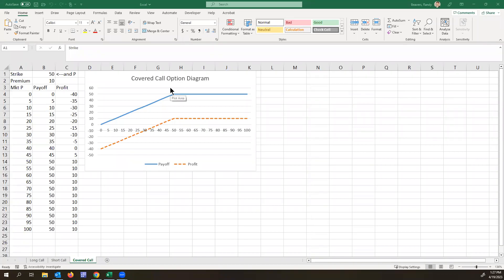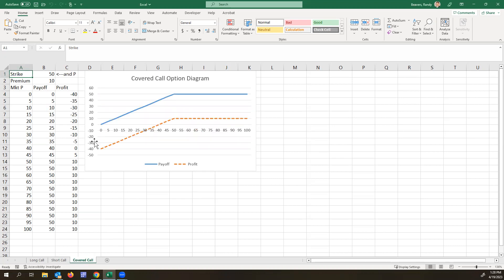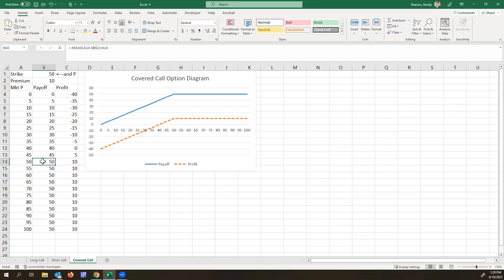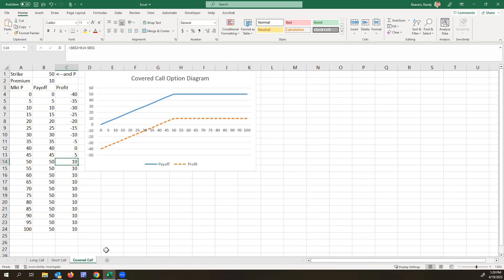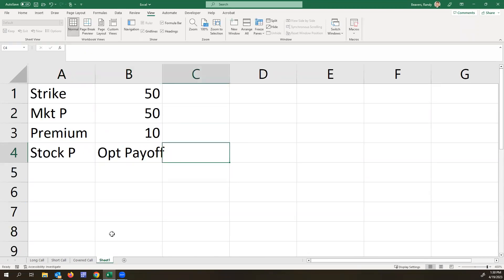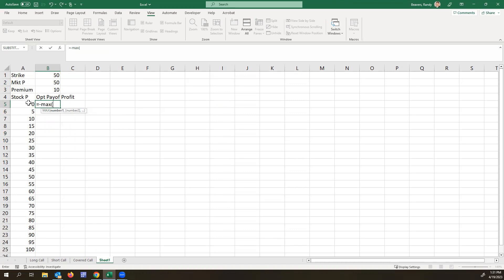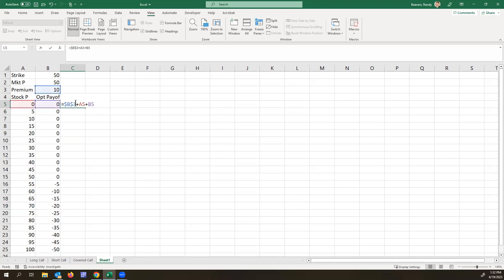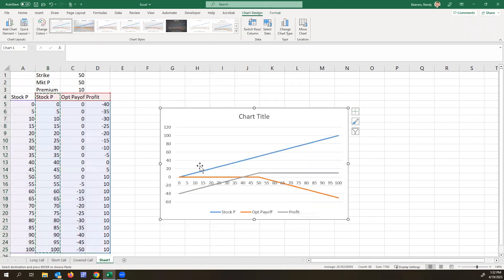Covered Call Option Payoff Diagram in Excel